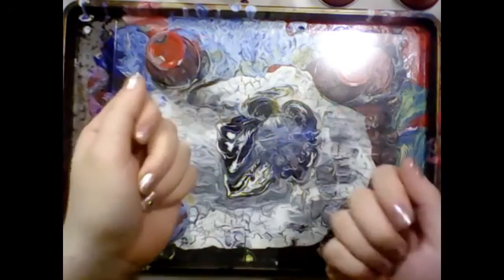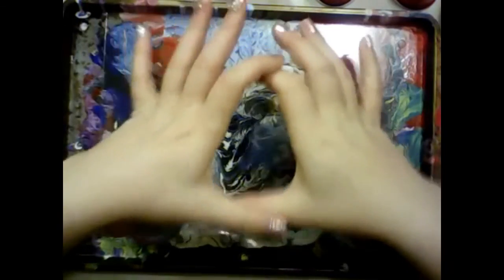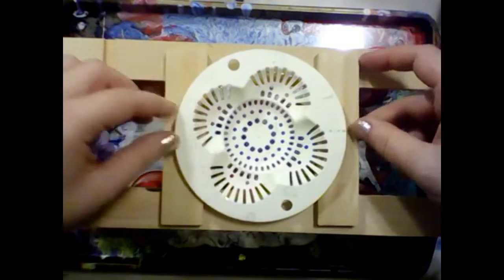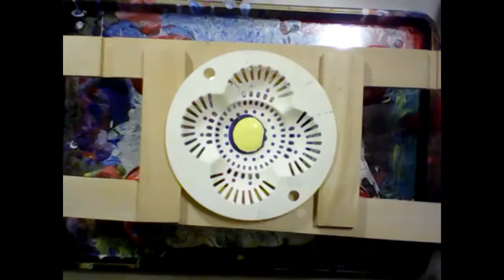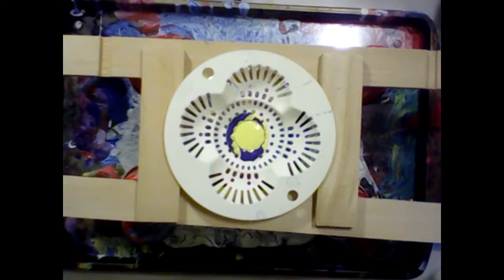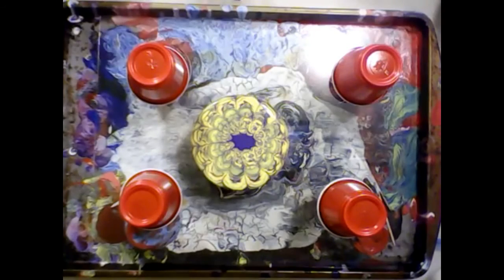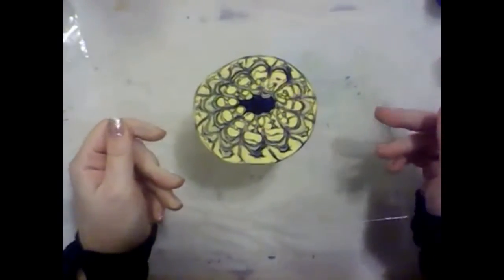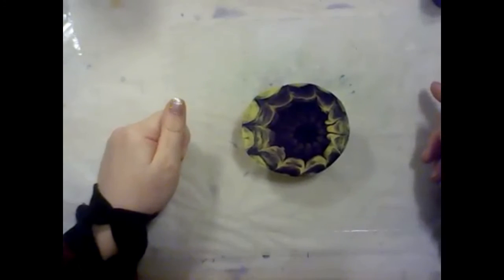How to Acrylic Pour a Double Sided Flower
I love how this turned out and it leaves opportunity for embellishment.

look at these:
My you tube channel: